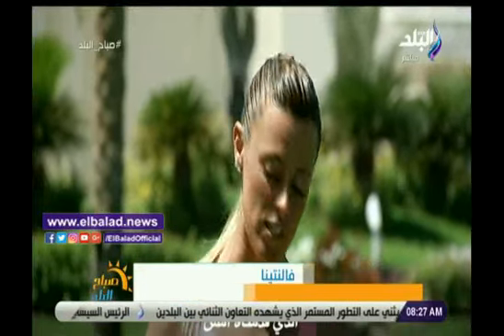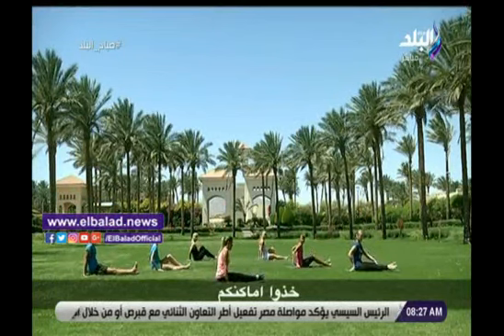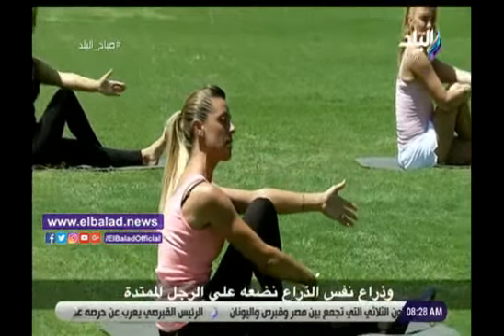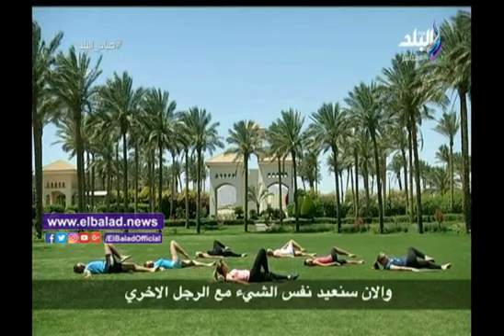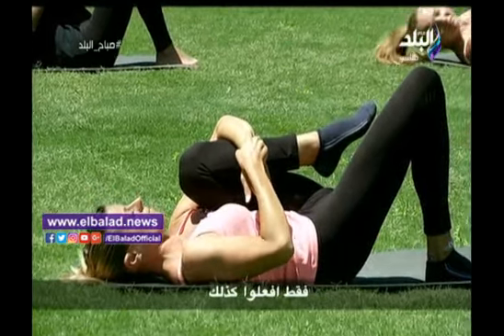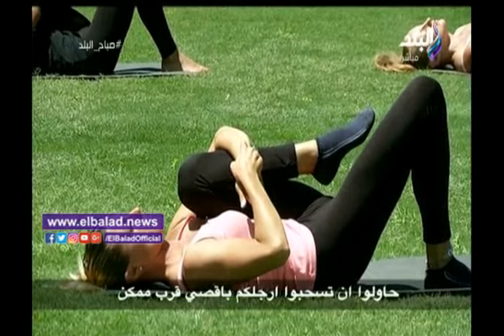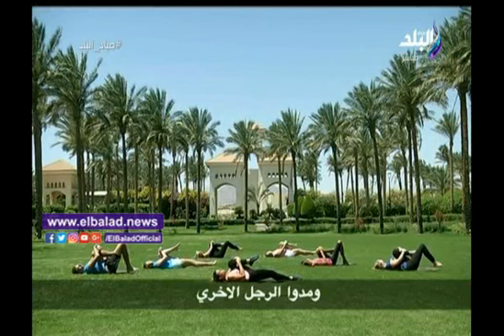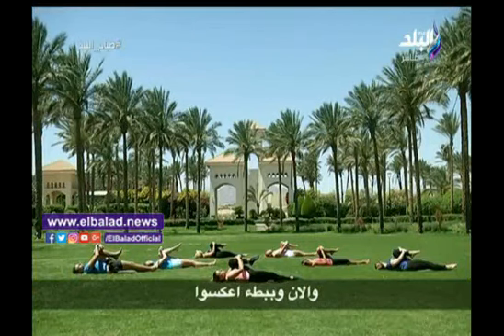لجميع الأعمار.. تمارين رياضية للتخلص من آلام منطقة الظهر.. فيديو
لمتابعة أهم و أخر الاخبار علي قناه صدي البلد الاخبارية لحظه بلحظه و تغطيه مستمره من اخبار البلد مجالات الرياضة والفن والاقتصاد واهم المواضيع التي تشغل برامج التوك شو ومناقشة الأفكار الدينية والثقافية واستقبال لآراء الجمهور

ـــــــــــــــــــــــــــــــــــــــــــــــ